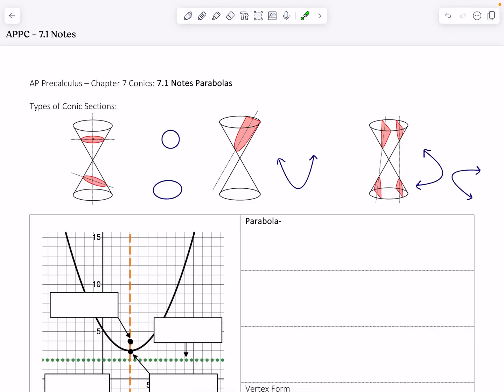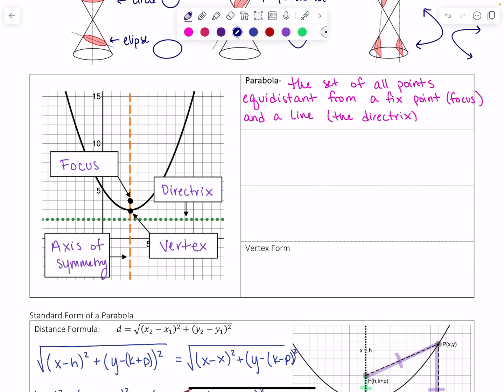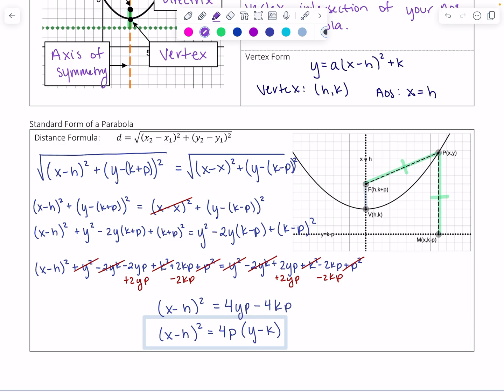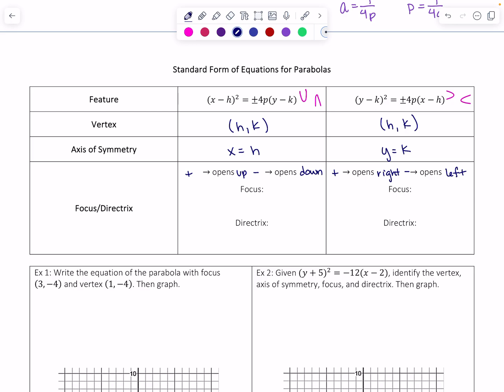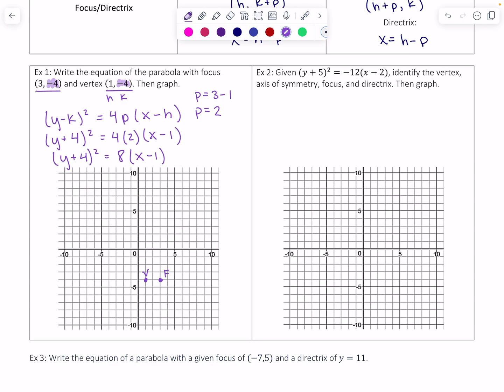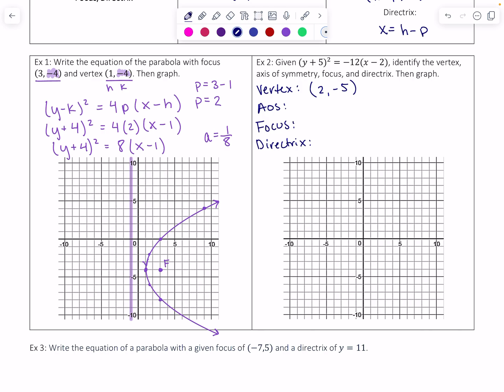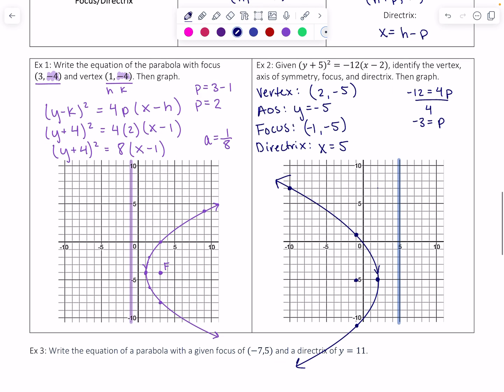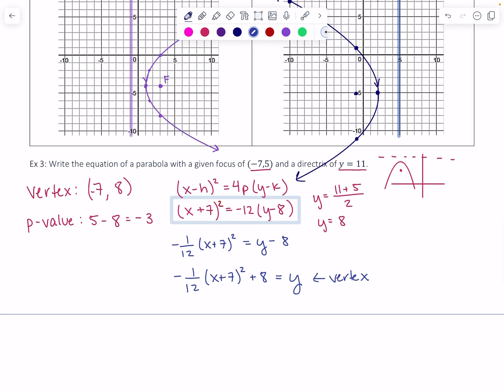AP Precalculus - 7.1 Notes